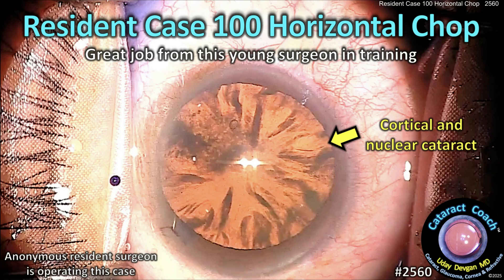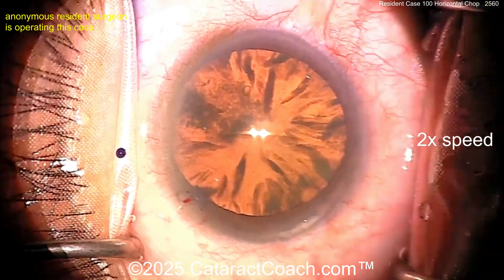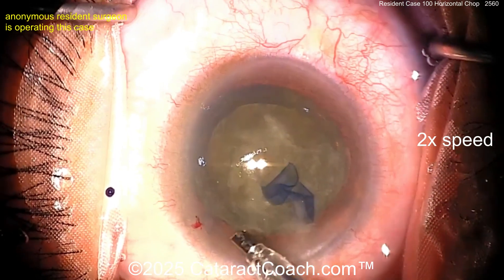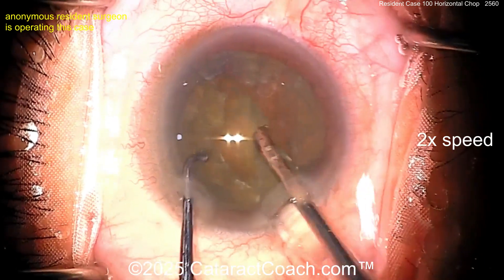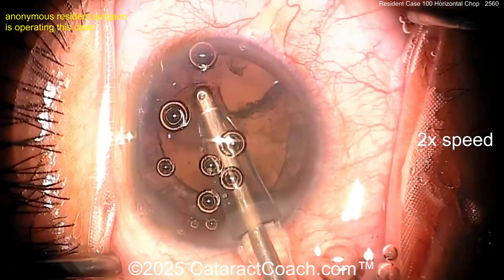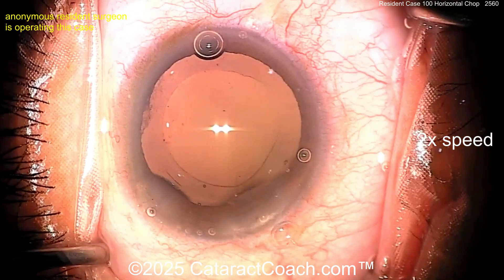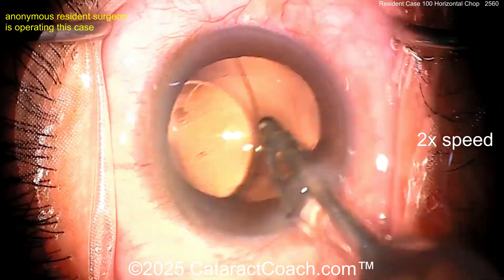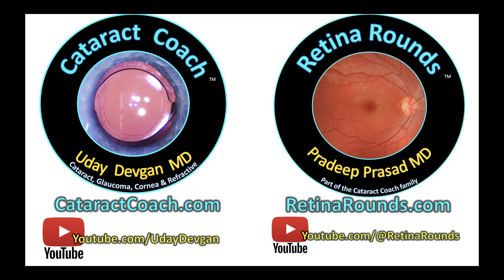CataractCoach™ 2560: resident case 100 horizontal chop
If you are a resident, fellow, or young surgeon who has done fewer than 500 cataract surgeries, then you owe it to yourself to learn from our large series of resident cases, our free CataractCoach book (PDF file here), and our full 25 part curriculum series. These are free resources that will help you succeed in your career! Today we feature a resident performing horizontal chop as case 100. The skills are excellent and will get better with time. Younger surgeons today have an advantage compared to yesteryear since there is a virtually endless supply of online resources to shorten the learning curve. While this is case 100 for this resident, this level would have been about case 250 for a surgeon from twenty years prior. The new generation of surgeons are on track to be the most incredible surgeons in the history of ophthalmic surgery!